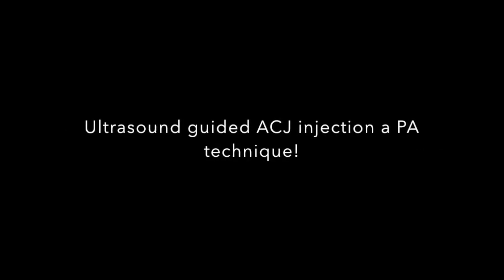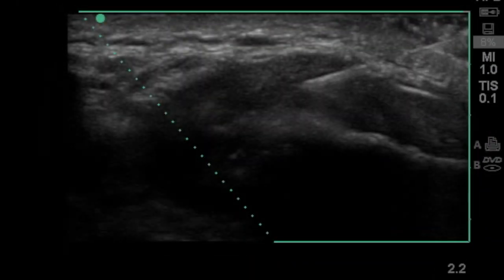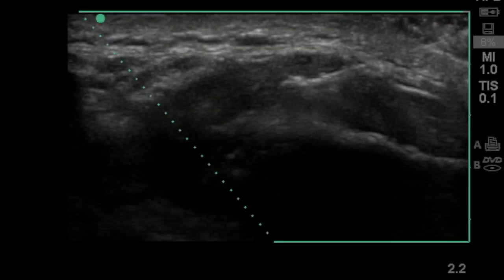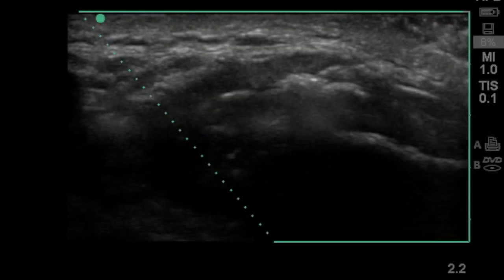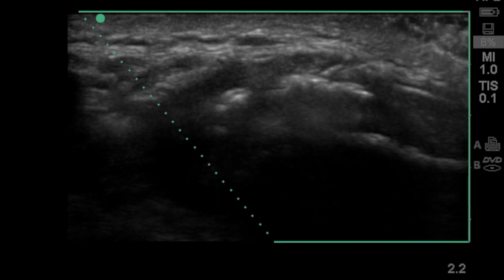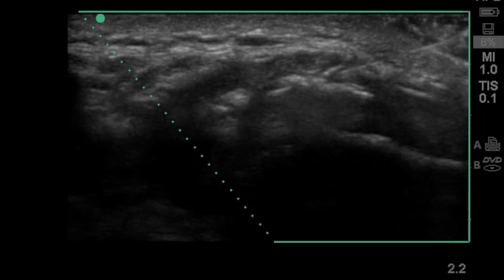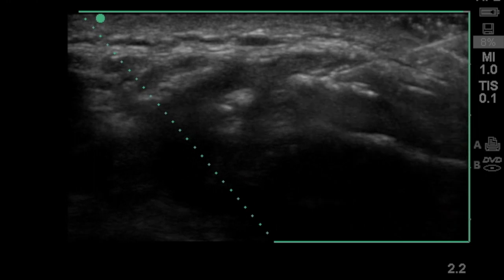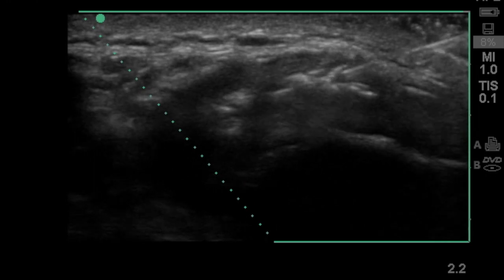How to do an ultrasound guided ACJ injection - posterior to anterior approach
Ultrasound guided ACJ injection - posterior to anterior approach, helpful when difficult to access the joint from a lateral approach.